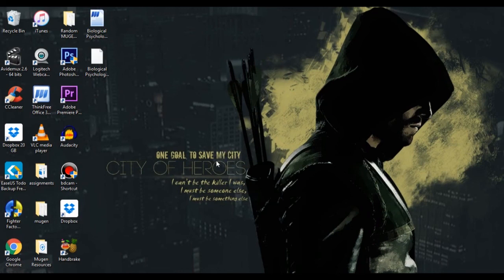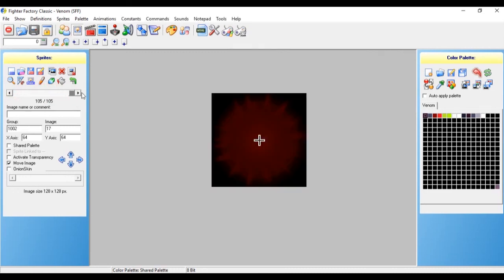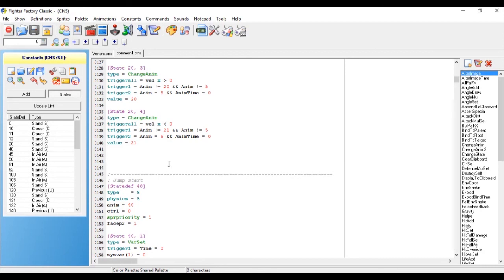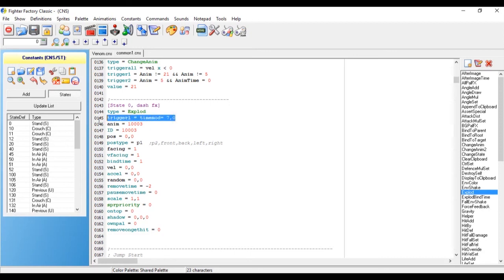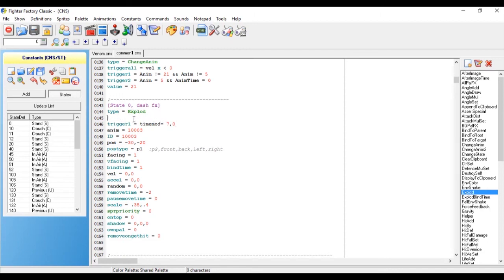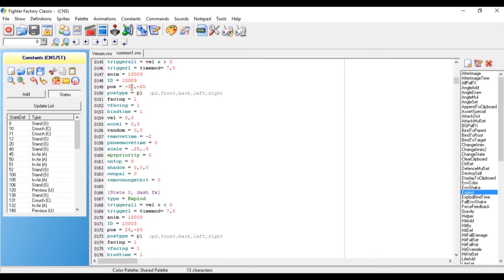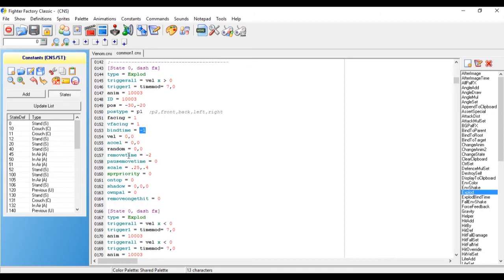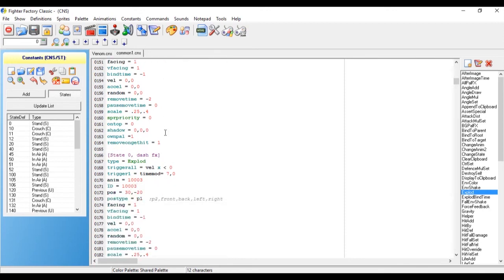How to make a MUGEN Character Part 11: More Effects (Explod) M.U.G.E.N. Character Creation Tutorial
Hey what's up? This is Ace and welcome to another video for my MUGEN character creation tutorial. I haven't been able to work on any MUGEN or youtube stuff for a while now; but now I'm going to have a little bit more time on my hands. so I am going to be posting more often.. but idk.. I always say that, lol. Things always come up and I have to prioritize school, work and girlfriend obligations over making videos. Wednesday I will definitely post a preview of Hisoka from Hunter X Hunter. I will also try to post a yu yu hakusho theory video on Friday, but that might not happen. Next Monday I'll do a tutorial covering some more basic things having to do with the cns and cmd files. Hopefully this video helped you out. If it didn't then let me know some of things you would want to know in future tutorials.

Credit to these sprites go to the Rock Genius. He makes awesome Sprites on Deviant Art. Please be sure to check them out!